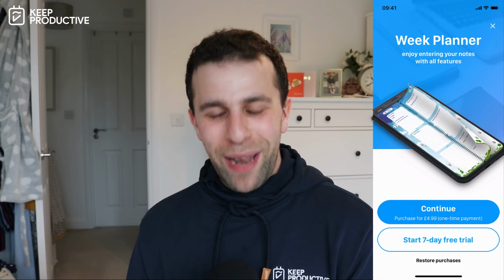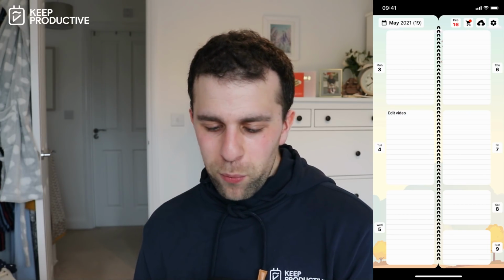The Worst To-Do List Apps in 2021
// Stop doing busywork! Try Bento Focus Find the best productivity tools with our Today, I look into the worst to-do list applications of 2021. These are ones selecting, at random, from the App Store (iOS) as the worst to do list apps out there. This video comes as a bit of humour to help cheer your day up!

00:00 - Introduction
00:23 - Educational Benefits
02:15 - Week Planner
03:20 - Seagull
04:40 - Errands
05:21 - Tasks
05:40 - ToDo List App
06:23 - Do Not Do List

💸 MAKING MONEY